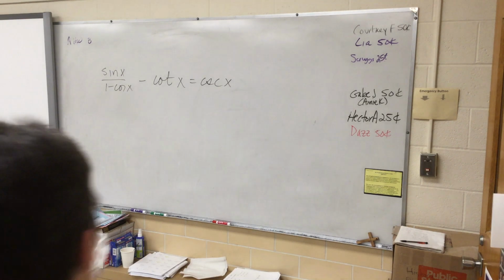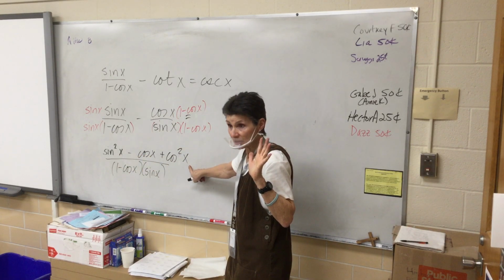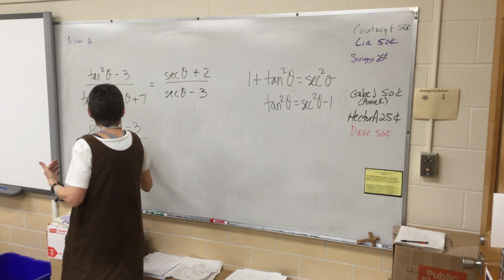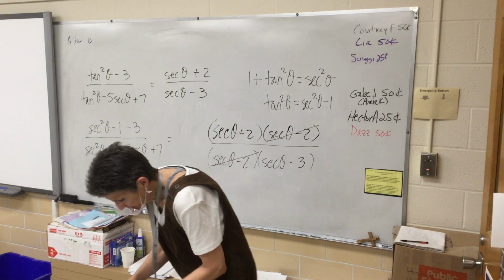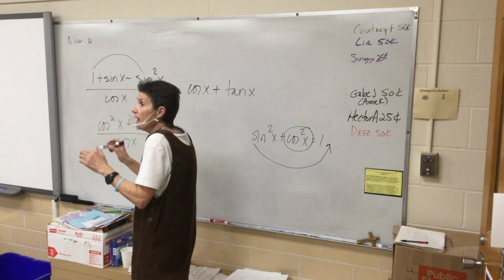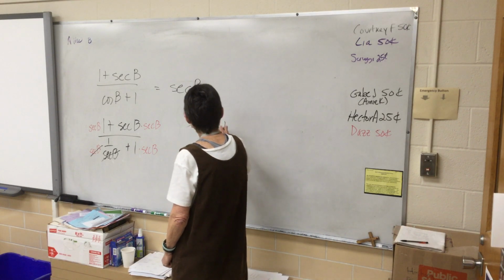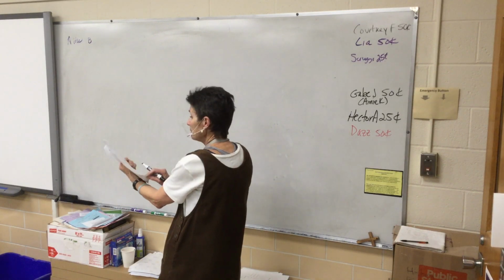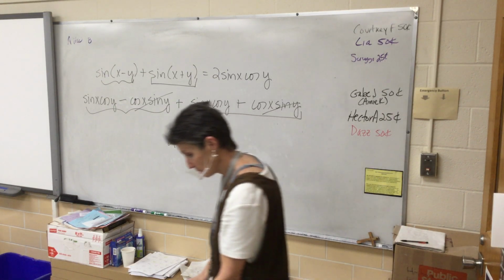Precal A Quiz Ptc. 5.2; Notes 5.3